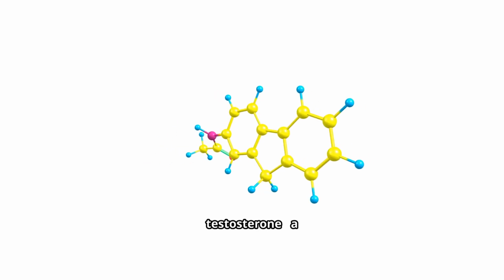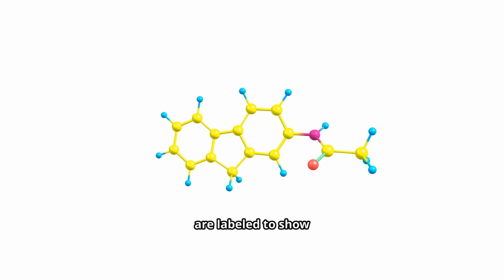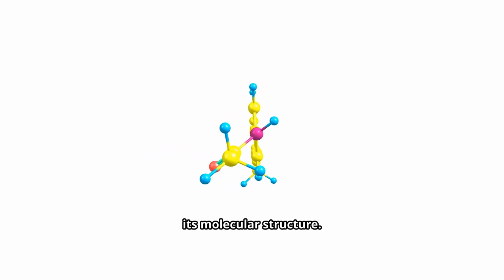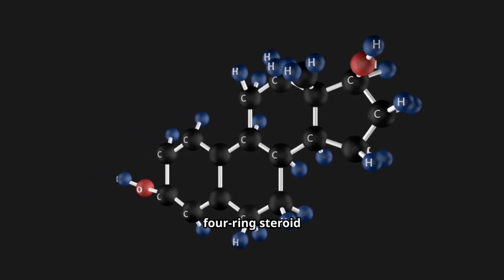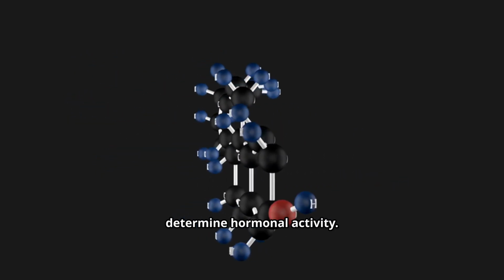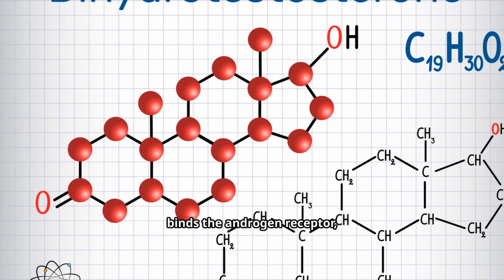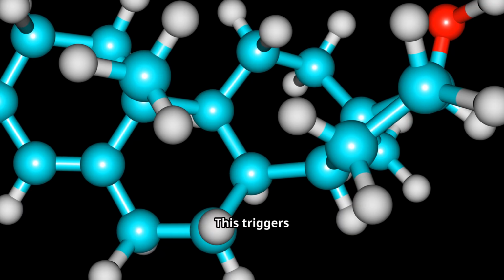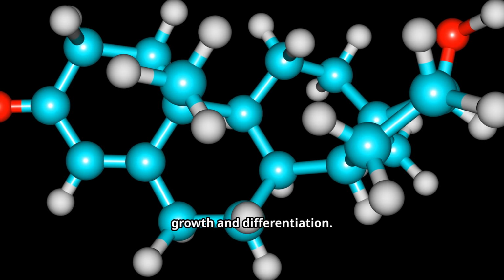Testosterone: The Hormone That Shapes men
A short 5 minute video, explaining the use of the well-known steroid "Testosterone".